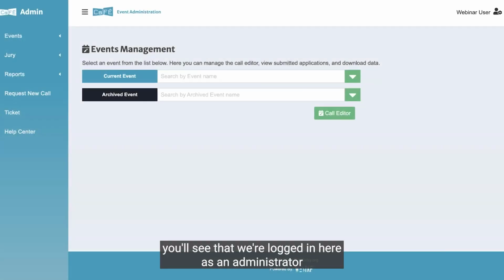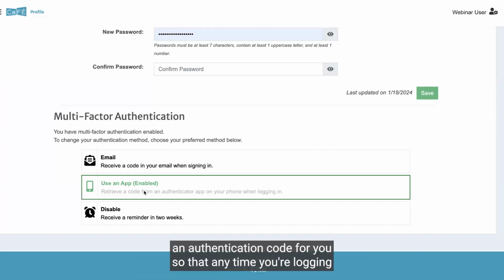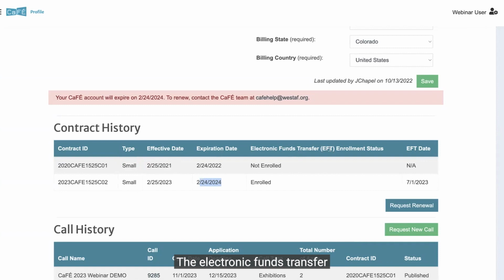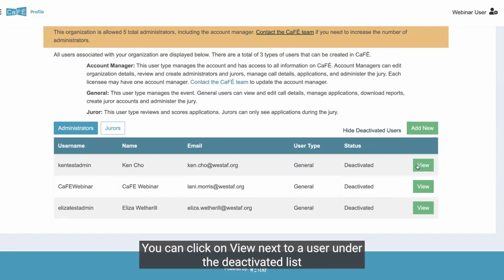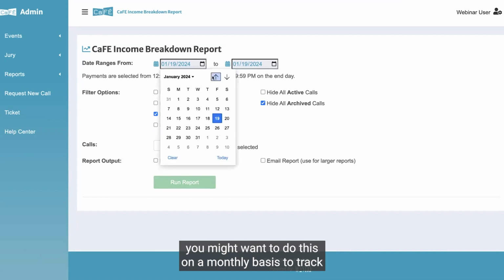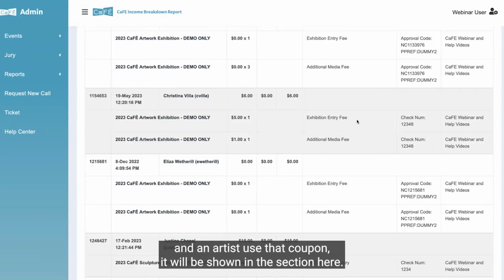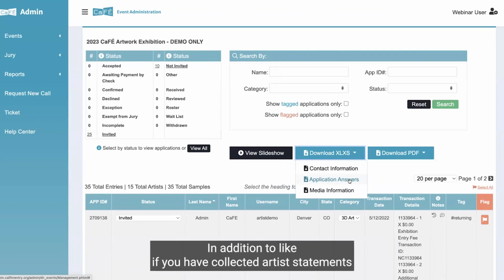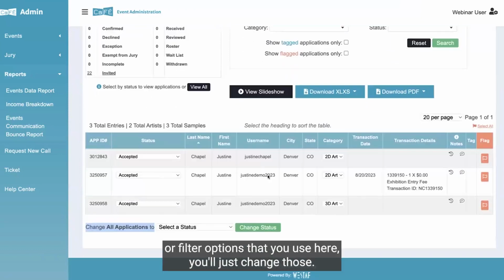CaFÉ Webinar - Tips for Managing Your CaFÉ Account | CaFÉ - Call For Entry